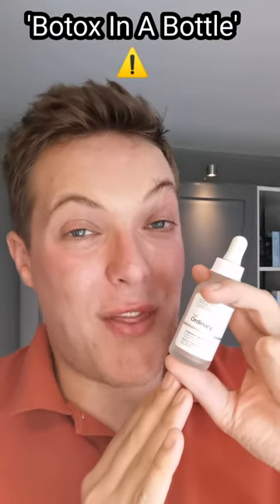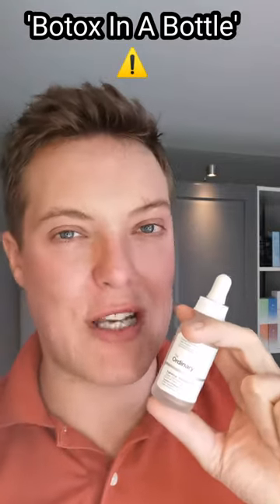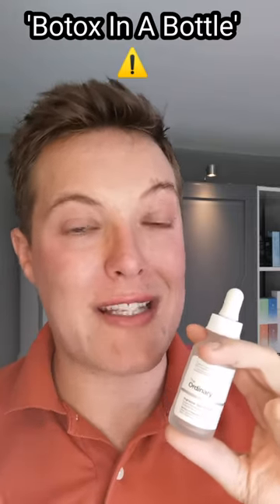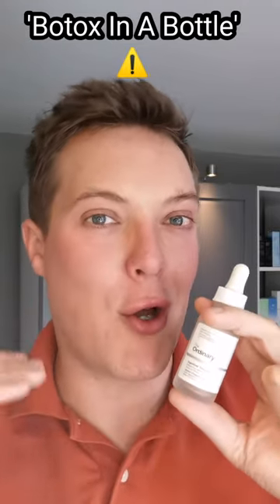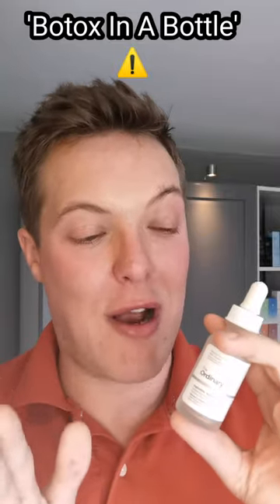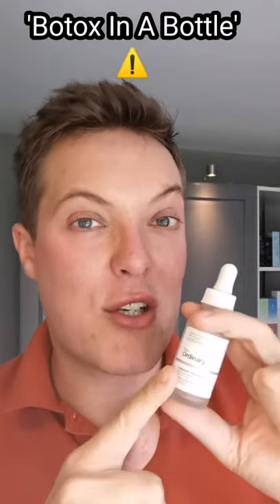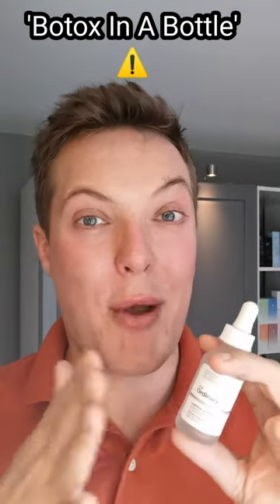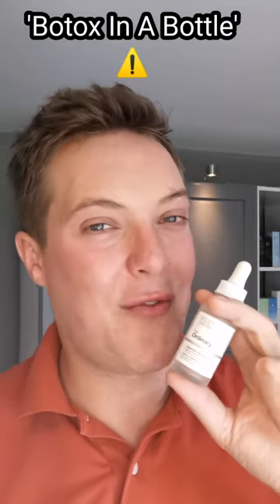WARNING - Botox In A Bottle ( The Ordinary Argireline )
The Ordinary Argireline Solution 10% is a skincare product which has gone viral again. I love this peptide so much but I want to issue this warning to those thinking of using it..

I think Argireline The Ordinary solution is a great addition to an anti-aging skincare routine but one which needs to be used with the right expectations in order to avoid disappointment. This is a single peptide serum which is designed to lessen the look of fine lines and wrinkles and boost and plum the skin, it is not the same as injectable botox but can be a great product to complement it or for those who would like to avoid the more invasive option.

xx
Rob